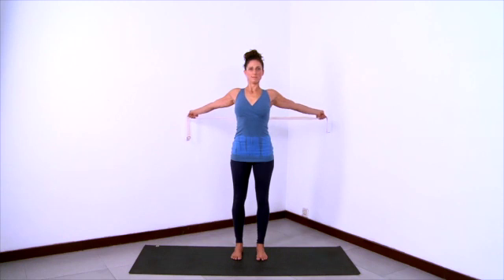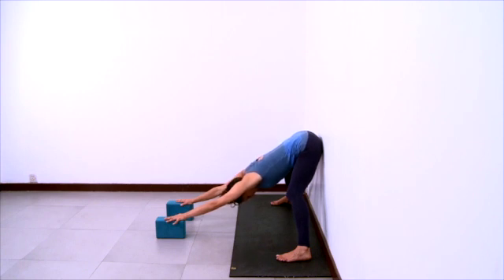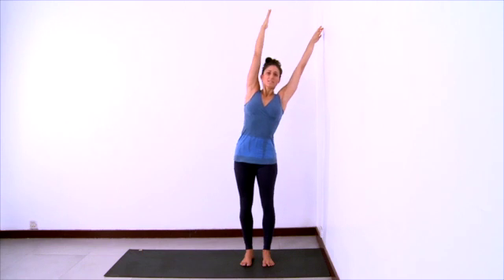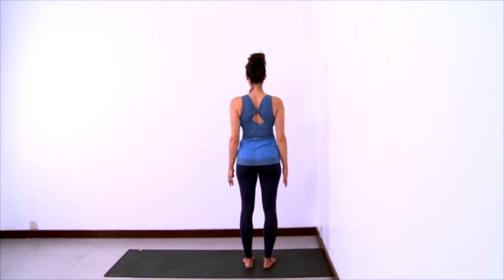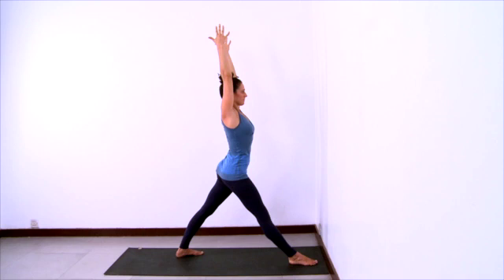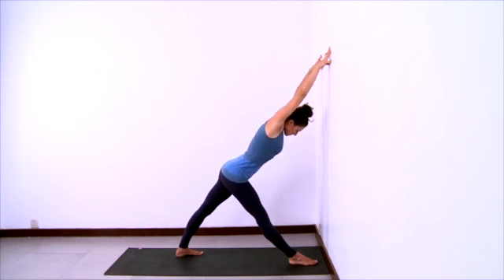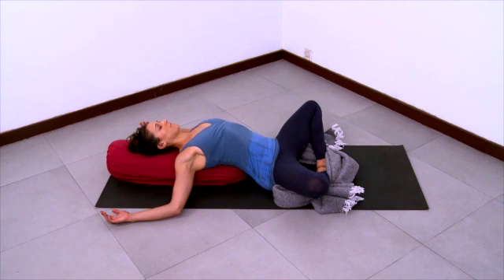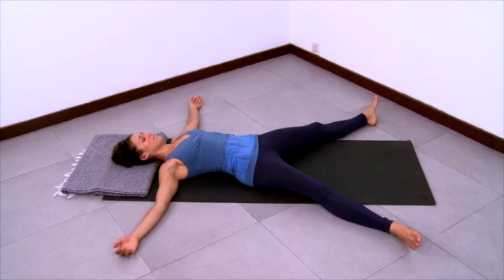Yoga for a Rounded Upper Back - Adv. Beginner - 45 min - Vintage Ruthie (2012)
Filmed in India in 2012 as part of Ruthie's Decompression Project series, this video offers a 45 minute yoga sequence for holistically correcting and mobilizing a rounded upper back (Adv. Beginner Level).